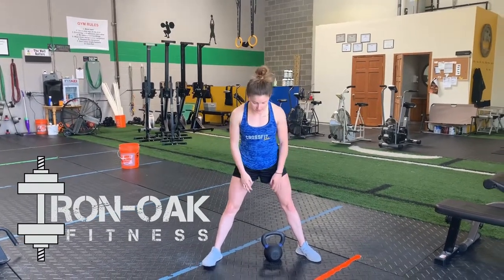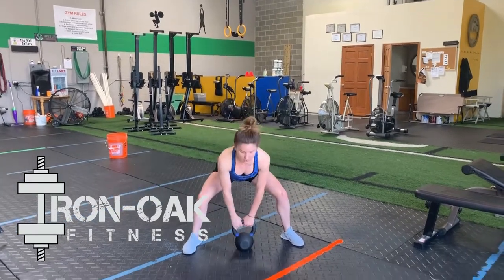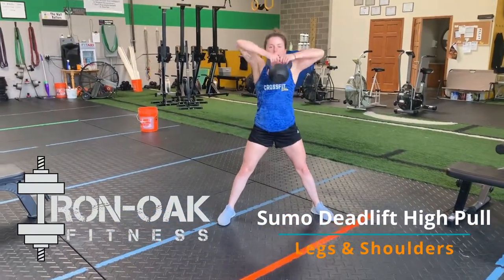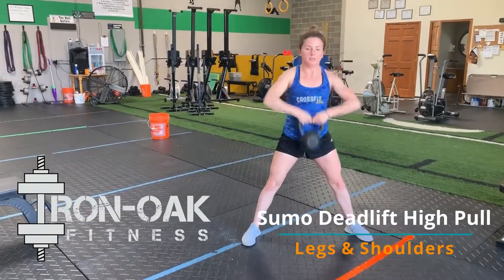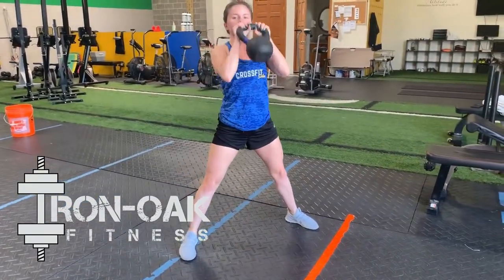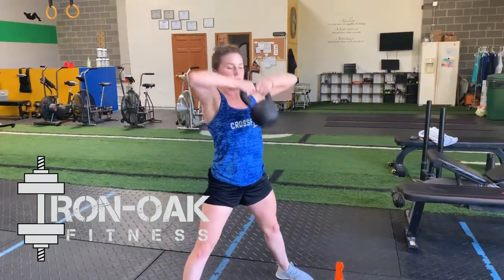KB Sumo Deadlift High Pull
The Kettlebell Sumo Deadlift High Pull is a great exercise that hits both the legs and shoulders and can be done from just about anywhere.